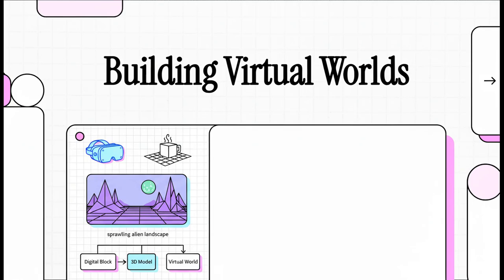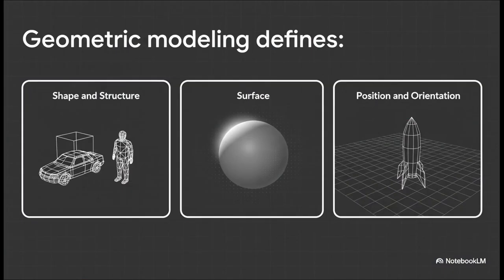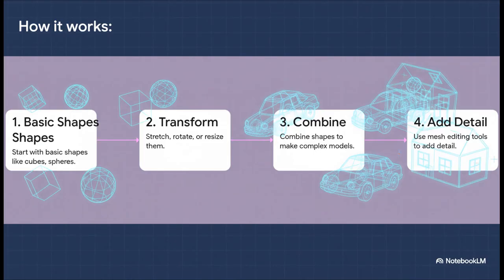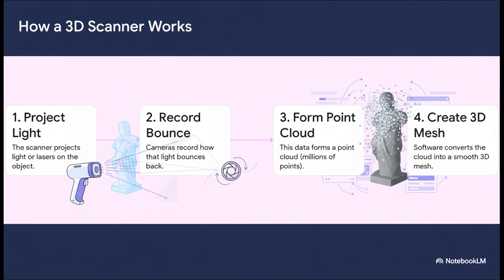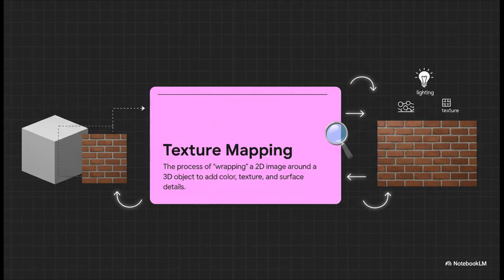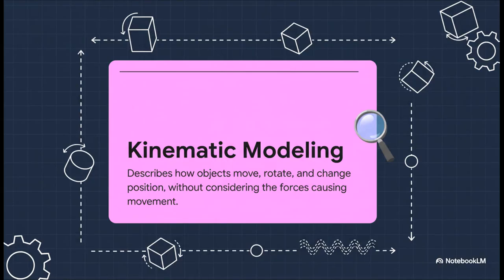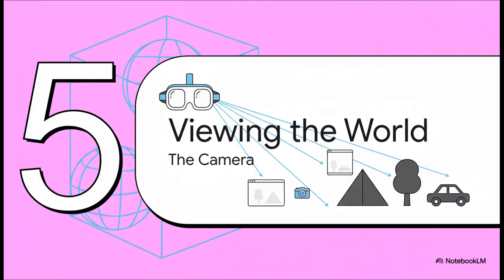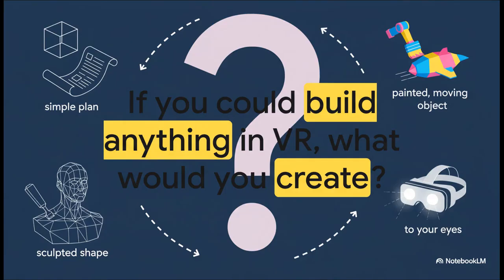Unit 6.1 | VR Modeling | Geometric Modeling | Lighting & Textures | Kinematics | Viewing 3D Worlds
This unit provides a complete and structured overview of how 3D objects are created, shaped, animated, and displayed inside a Virtual Reality (VR) system.

You will learn:
✔ What Geometric Modeling is and how 3D objects are built using toolkit editors, CAD imports, digitizers, scanners, and online libraries
✔ How Object Visual Appearance is created through lighting, illumination models, shading, and texture mapping
✔ How Kinematic Modeling brings motion to static 3D worlds using homogeneous transformation matrices, object position/orientation, and hierarchical structures
✔ How VR systems manage object hierarchies to maintain parent–child relationships between moving objects
✔ How the 3D virtual world is viewed on a 2D display, including camera setup, orientation, and projection types

This module builds your foundation for understanding how VR scenes are constructed, made realistic, animated, and finally rendered for users.